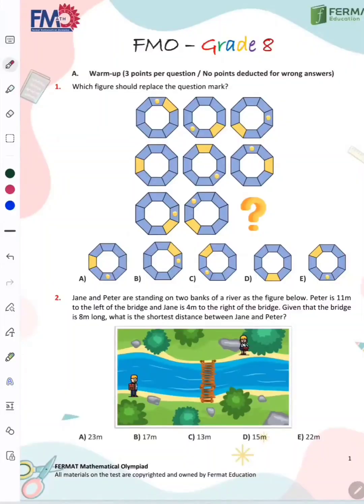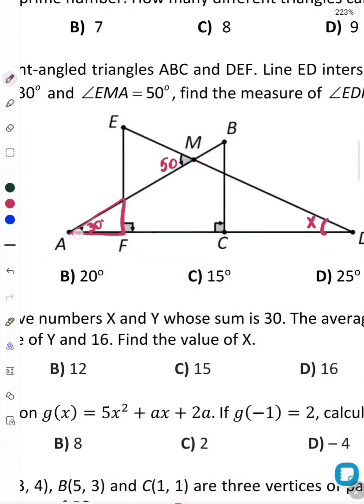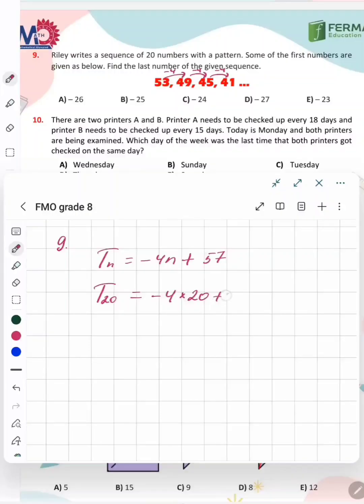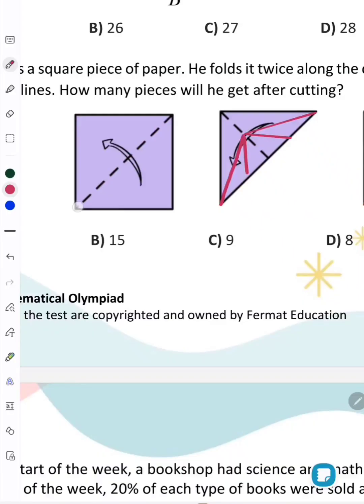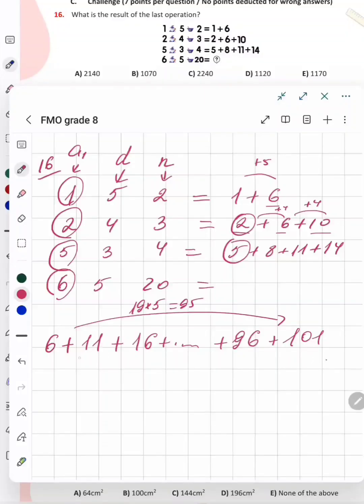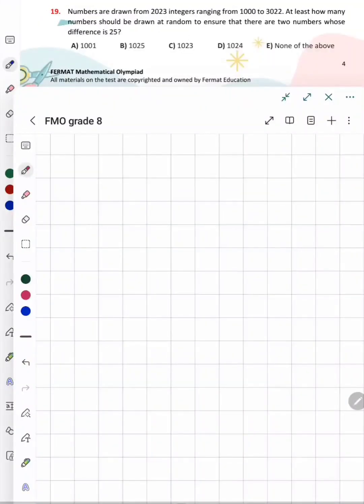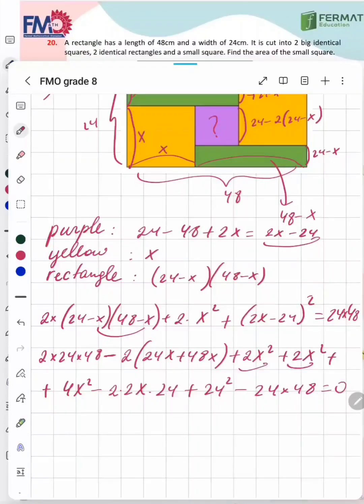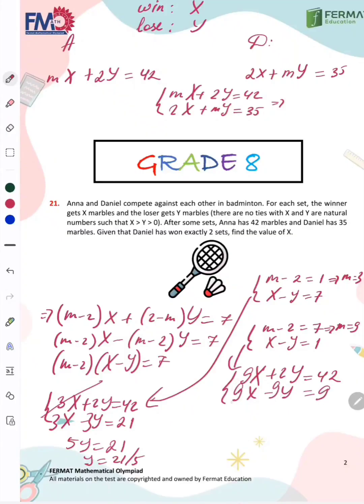Sample questions from the Fermat Mathematics Olympiad for Grade 8.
Pause before each question, think, then watch the explanation—this way, you’ll practice more effectively.